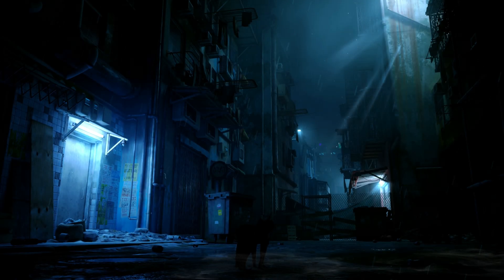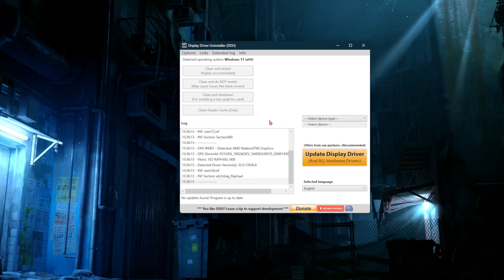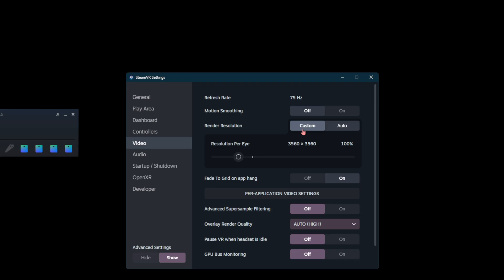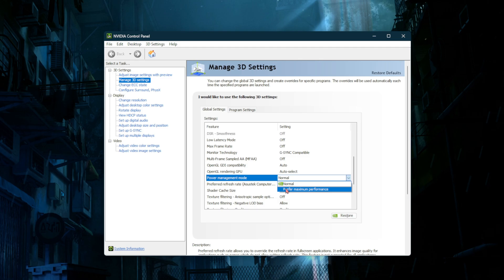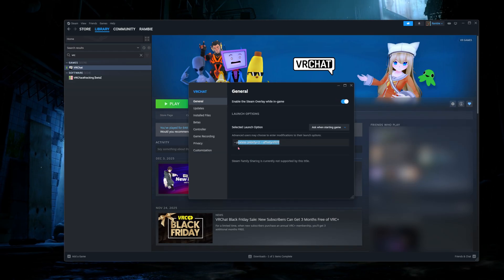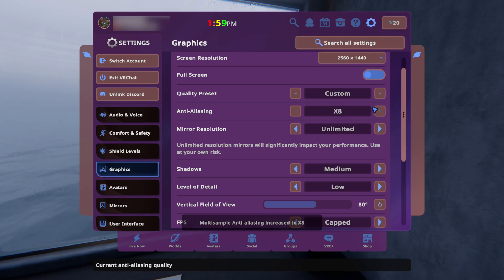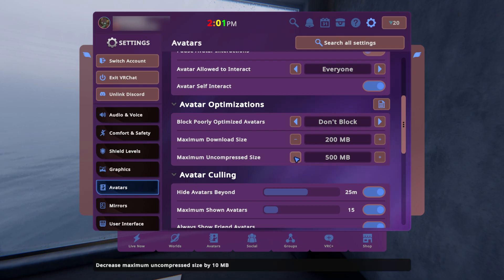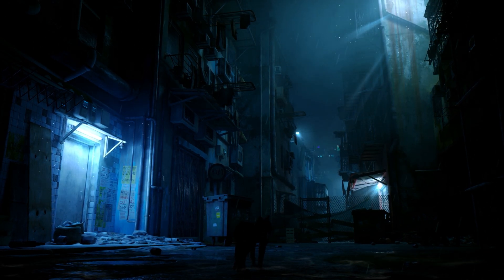HOW TO GET MAXIMUM PERFORMANCE ON STEAMVR (Better Frametimes & Drastically Improve Performance)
Chapters:
0:00 Intro
0:26 Driver Optimizations
2:20 SteamVR Optimizations
3:36 Windows Optimizations
5:07 VRChat Optimizations
8:24 Outro
(all my specs are in my steam.)

By: Super Lofi World